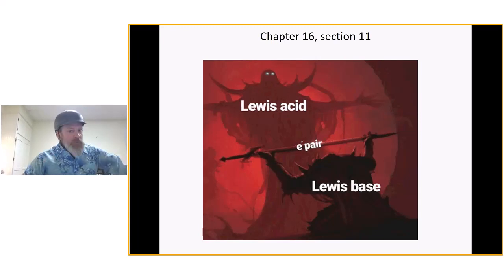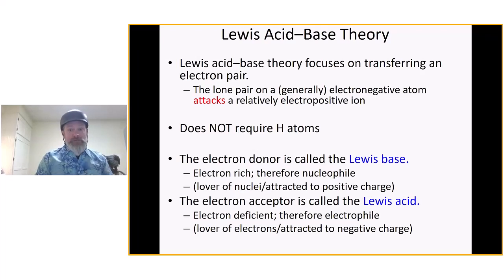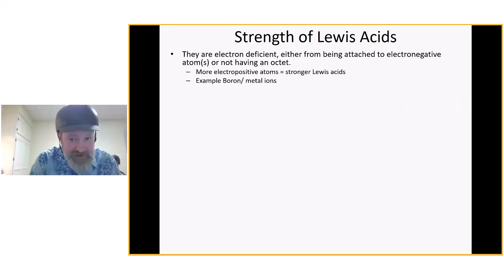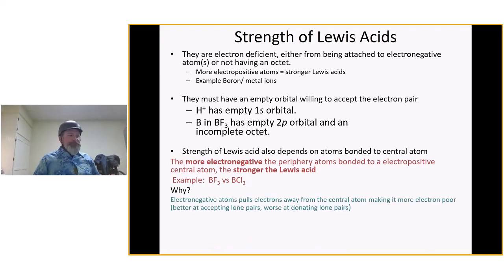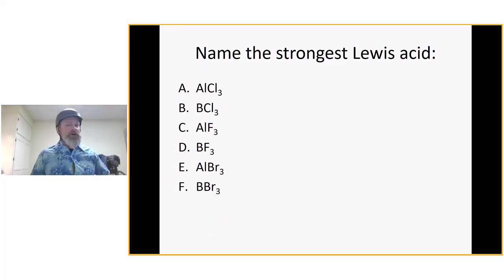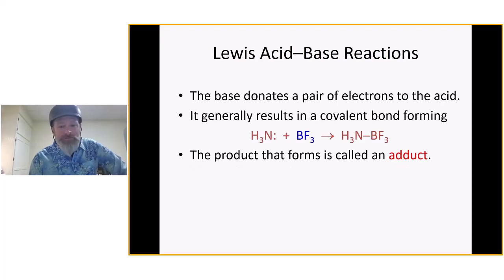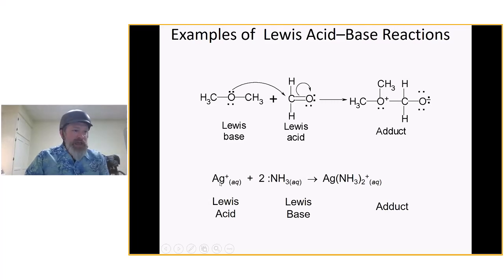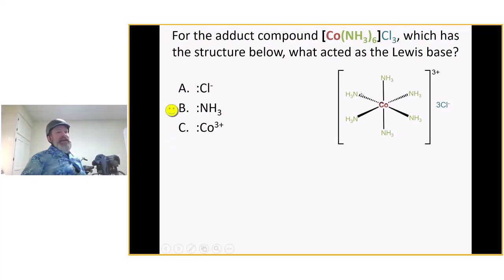Ch16 11 a Lewis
intro to Lewis acids and bases